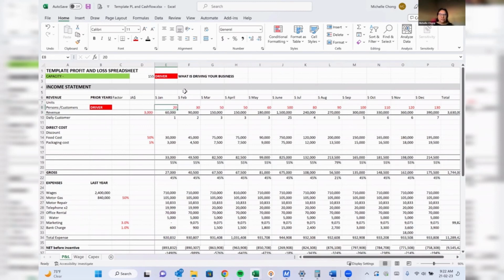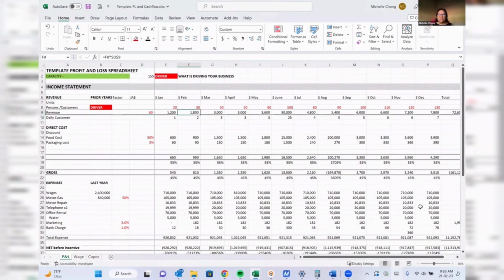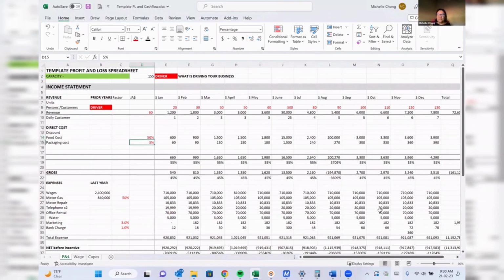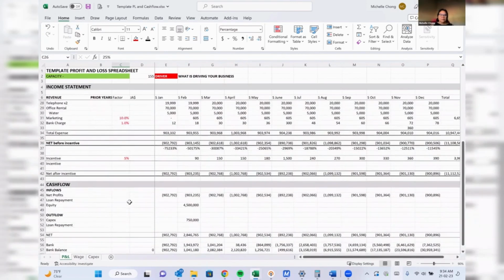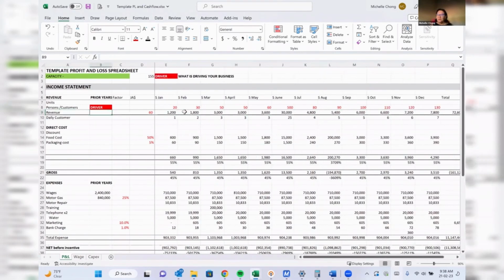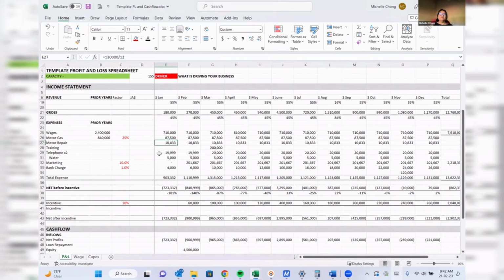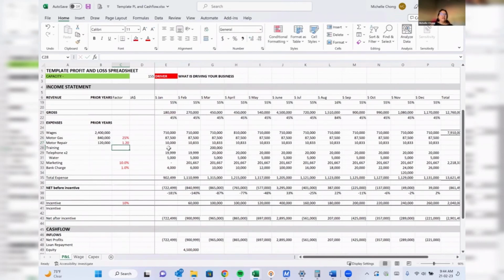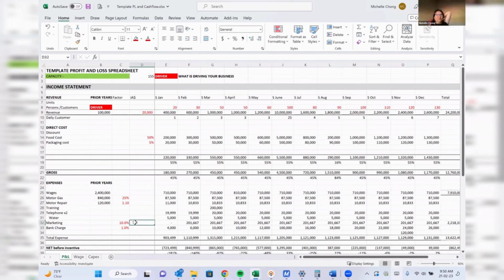HBF - Small Business Budget Training - Part 1